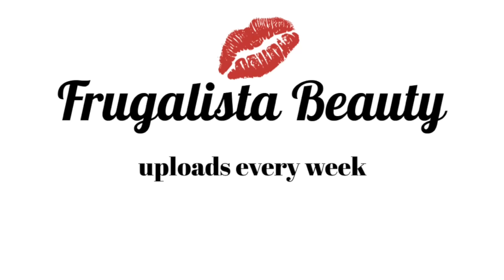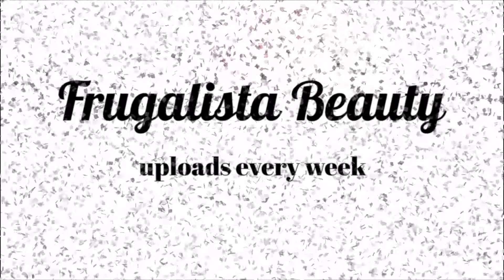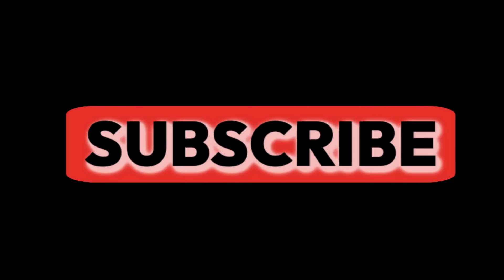Favorite Makeup Of All Time - YOU ALREADY OWN - Shop my Stash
You know this is the best makeup and YOU ALREADY OWN IT! Let me know if these are your favorites too. Let's Shop My Stash

Wet N Wild Bronzer Bikini Contest (hard to find online) similar